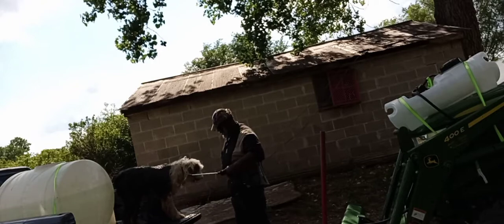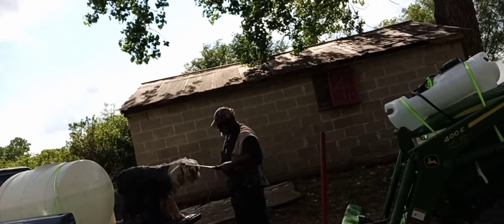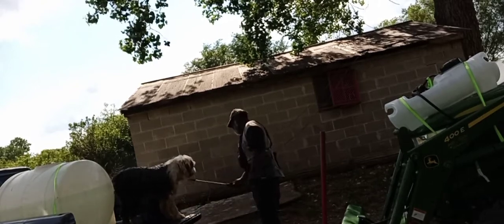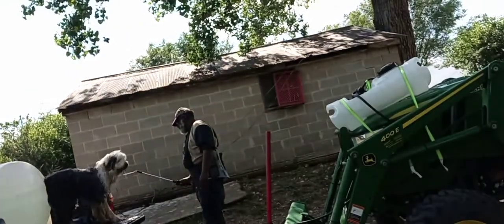Camp CARVER 'sRattle Bone Hollow Old English Sheepdogs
Washing the sheepdog with our John Deere Tractor.  Old English Sheepdogs. CampCARVER john deere 4066